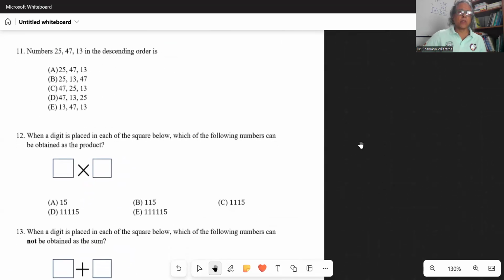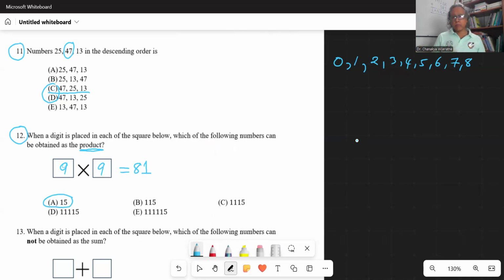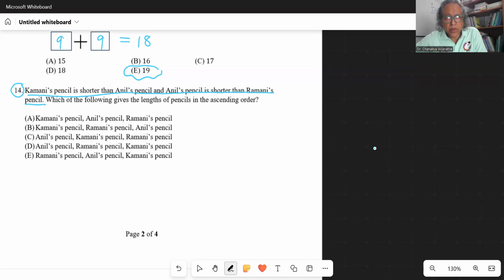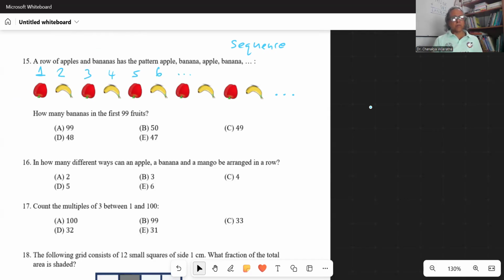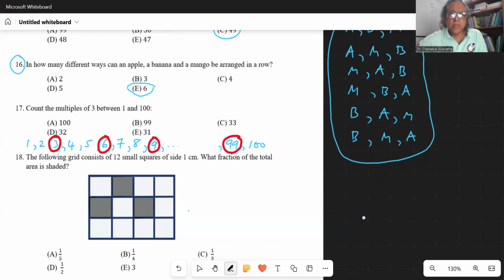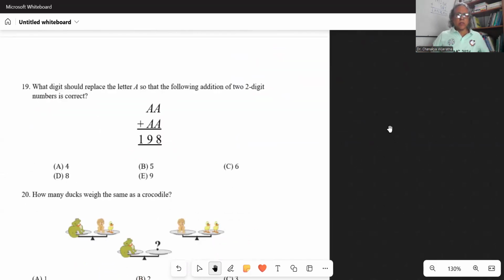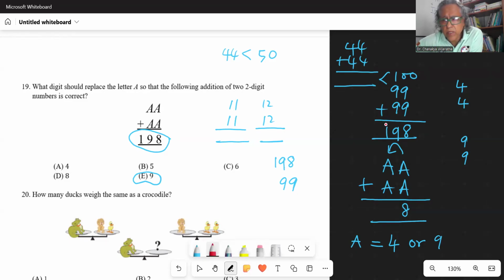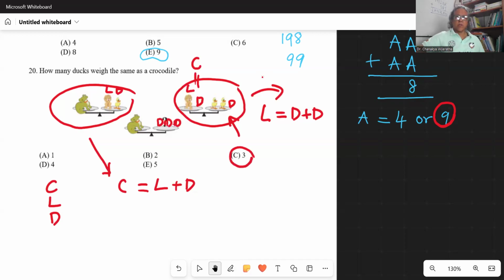SLMC 4 - 2023 - Medium Questions - English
In this video medium questions in SLMC 4 - 2023 paper are discussed.